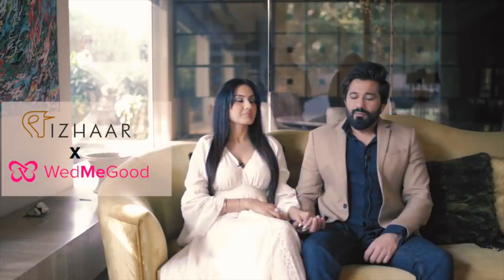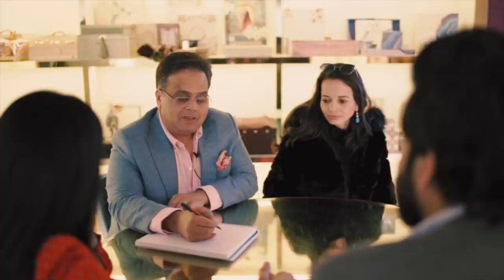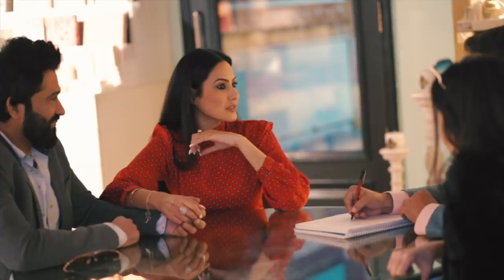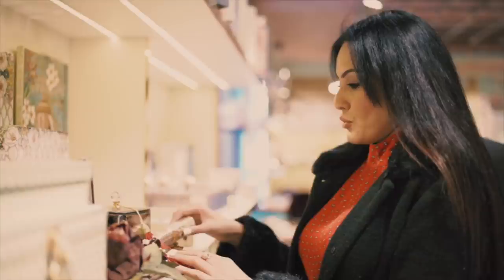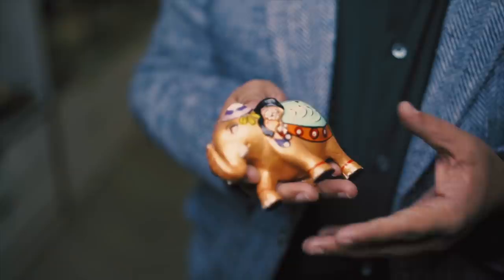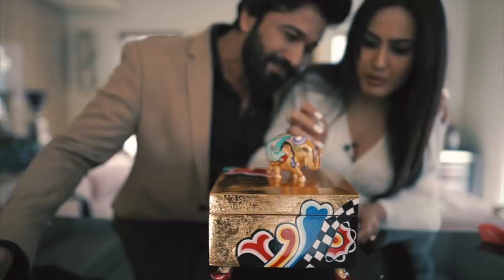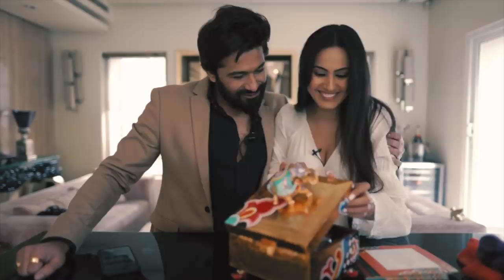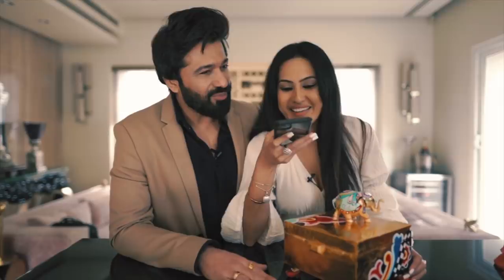Inside Kamya Punjabi's Dream Wedding Invite by Izhaar Core Designs!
The final reveal is here! WedMeGood in association with Izhaar Core Designs bring you the making of Kamya Punjabi & Shalabh Dang 's wedding invite!
See how Anupam Bansal& Ruchita created magic and made a card that is uniquely them!

Shot by Shutterdown Photography
Getting married soon?

Plan your wedding, your way on wedmegood.com